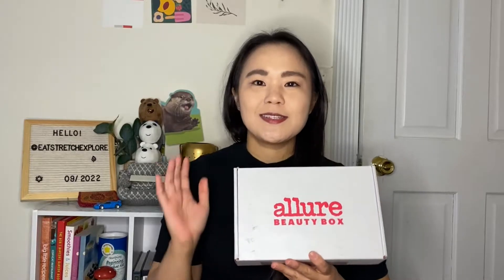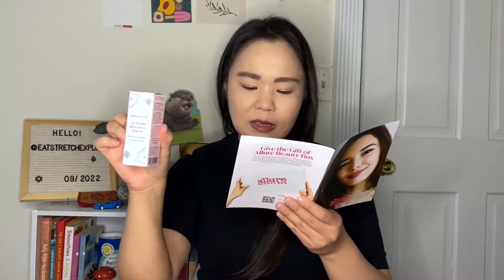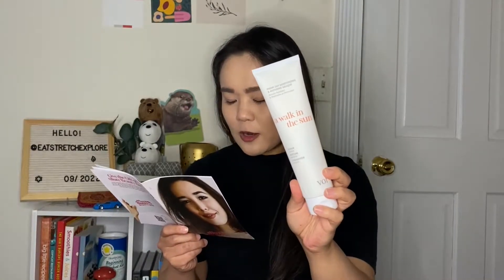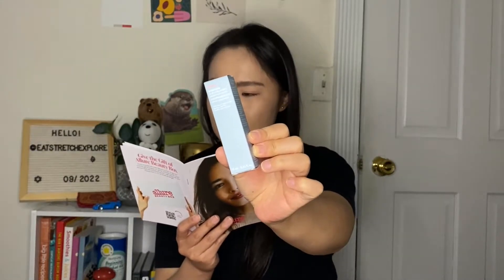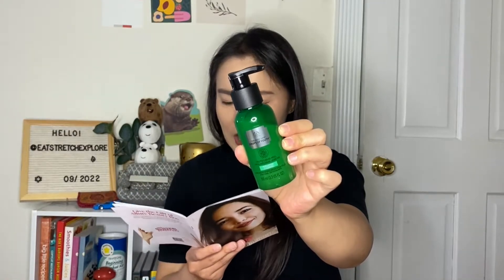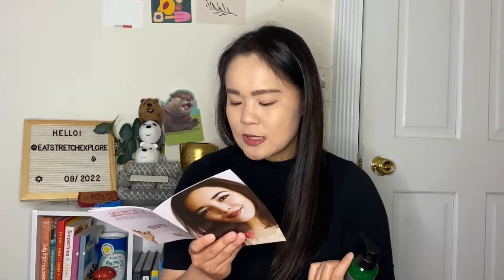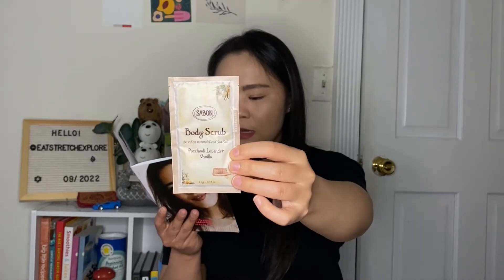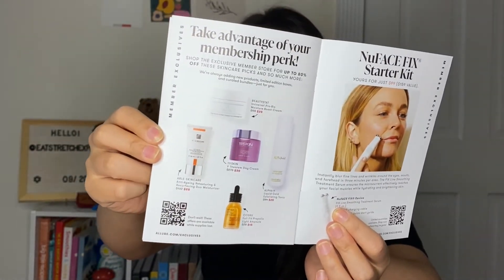Allure Beauty Box Unboxing September 2022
Which product is your favorite this month?

Amazon Storefront
* I put products I use a lot in the storefront above for you to look at additional reviews and for your reference.

Amazon Storefront
YesStyle (Save money on Korean and Japanese beauty, skincare, fashion and more) - Use code "EATSTRETCH" for extra savings

** PLEASE NOTE: All of the views and opinions on my channel are my own and do not represent the views or opinions of my employer. These reviews are my honest opinions. I do not accept money or product in exchange for a positive review.